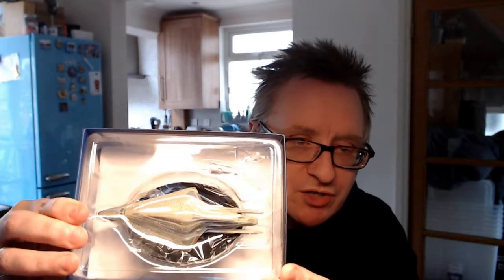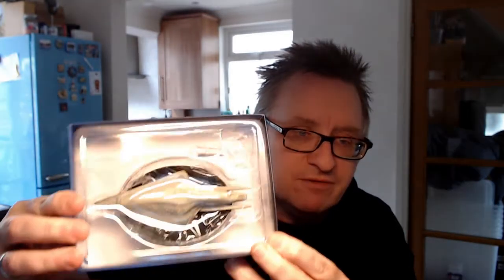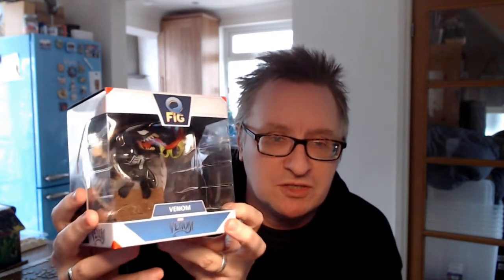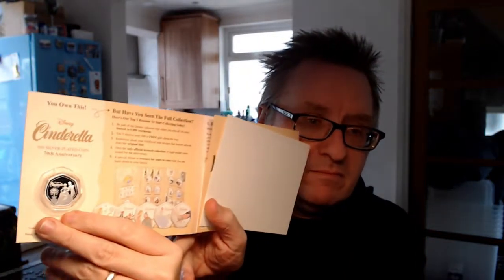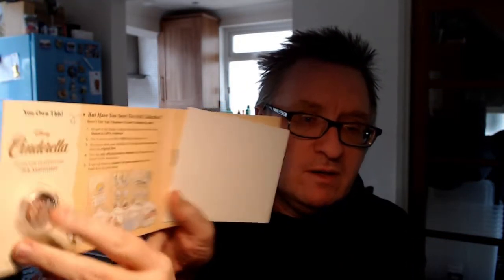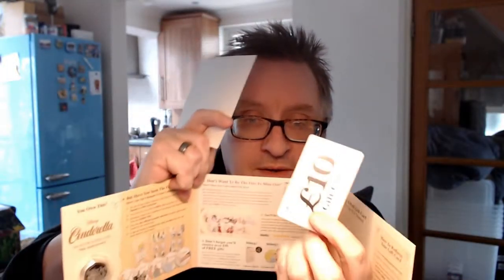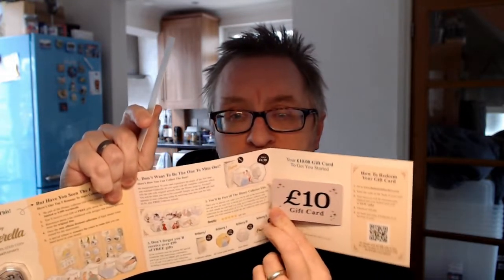Sonofdel's Life Vlog May 8th 2021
Intro 00:00:06, Unboxing (Zbox May 8th) 00:00:53, Unboxing (Mystery Coin Box) 00:06:01, Lets Talk - Choices 00:15:52, Product Review (Walkers Max KFC) 00:23:38,  Movie Reviews (The Quake, Eli and Hold Your Breath) 00:26:13, The Last Word 00:33:07,  Subscription Prices (Zavvi) 00:38:37, Contact Info 00:39:41

Gaming Vlog: The Retro Years Part 1 and 2

Books I have self-published

The chronicles of the sword book 1

Love, life and laughter - Poetry anthology

Online Petition to stop PIP assessments for people with
lifelong conditions that are not going to improve